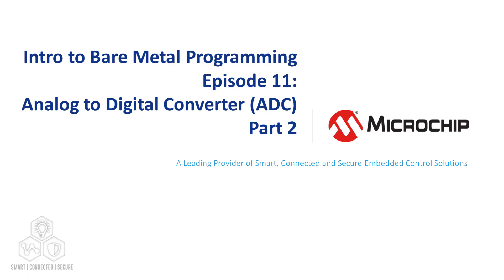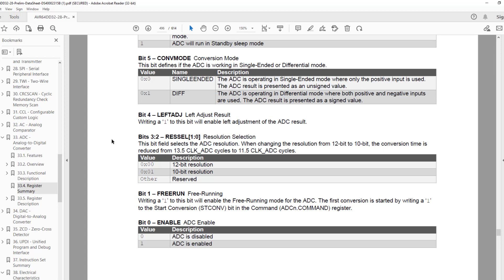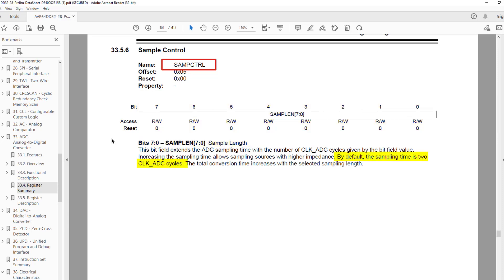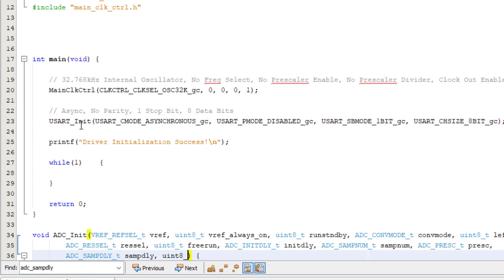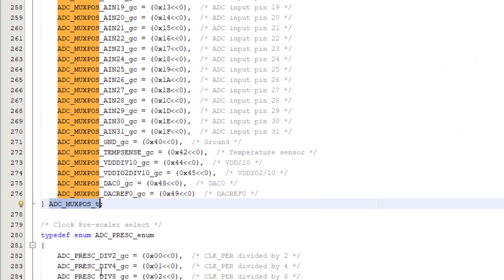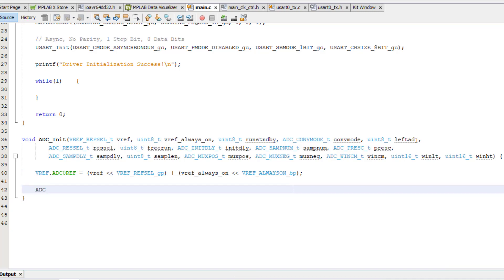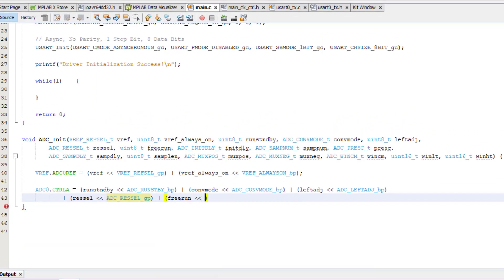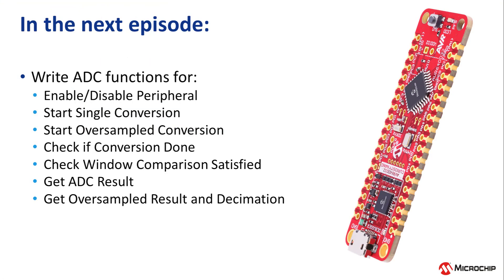Intro to Bare Metal Programming - Episode 11: ADC (part 2)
In this AVR-DD bare metal video we will write an ADC Initialization function that allows the user to leverage almost all of the ADC functionality.

Timestamps:
00:00 In the previous video
00:24 In this video
00:38 ADC Features to include in initialization driver
01:20 Going through relevant parameters in datasheet
05:00 Using header file to add parameters to initialization function
09:25 Using parameters to set relevant registers using bit position and group position macros
12:58 Using differential ADC inputs
13:55 Using Window Comparison
14:50 In the next episode: adding helper functions and application code